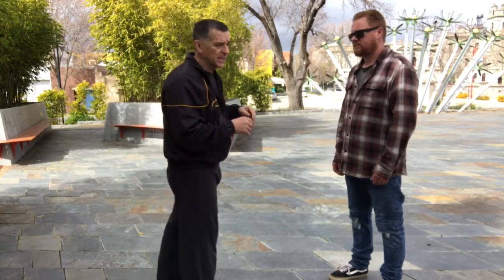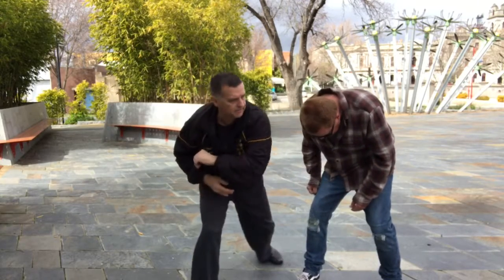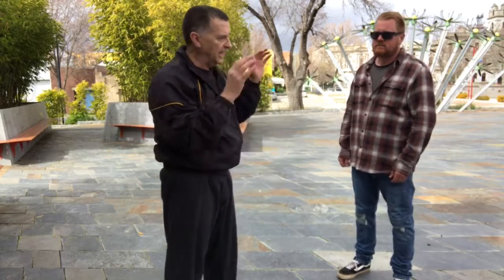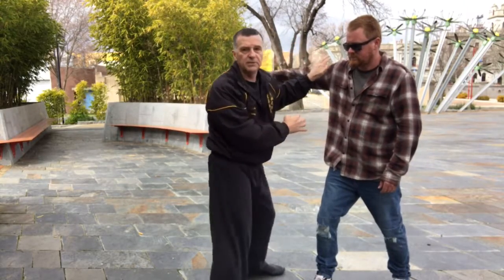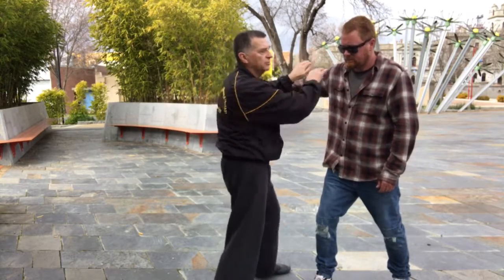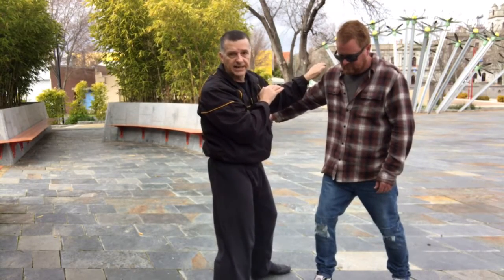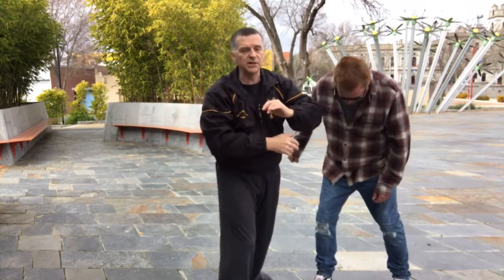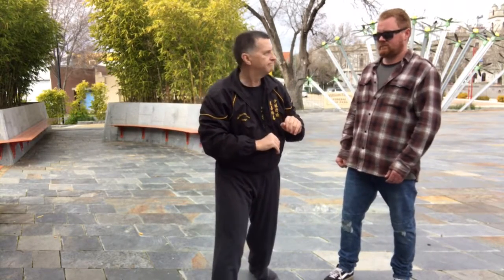Defence against a ROUND PUNCH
The There are lots of ways of defending against a round punch .. this is only one .. concepts include:
   - simultaneous defence and attack
   - attack the balance
   - control & break his centreline
   - close range attack with knees and elbows.